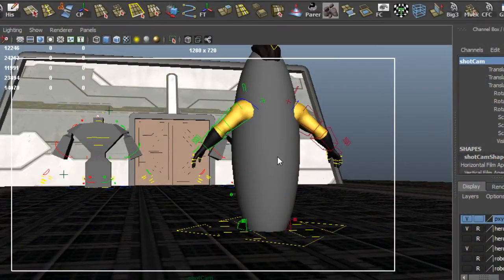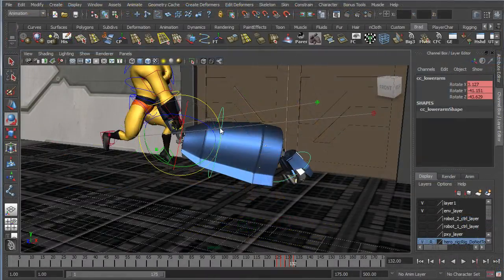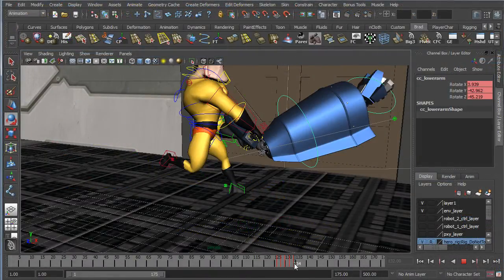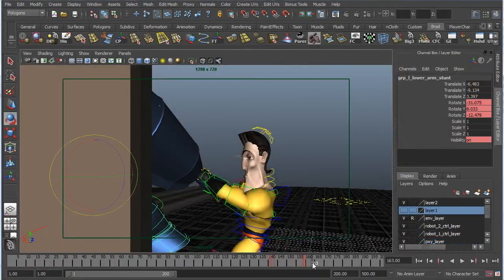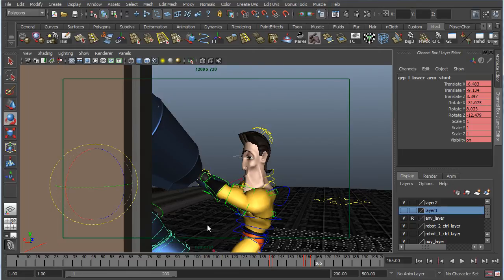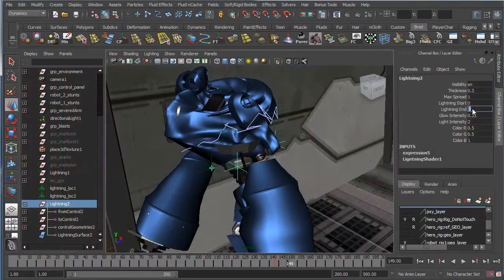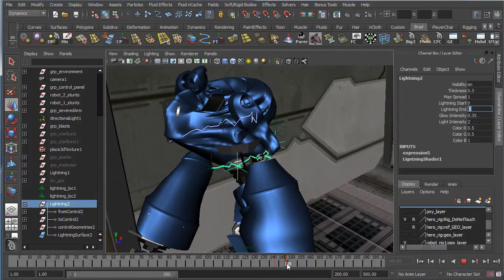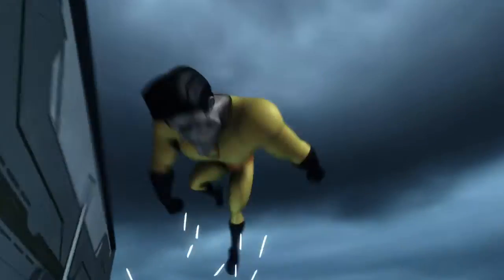New Maya Tutorial: Animating a Fight Scene in Maya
Watch Trailer Above!

Course Description on Animating a Fight Scene in Maya

In this Maya tutorial we will use animation and dynamics techniques to create a combat scene.

Throughout the lessons we will take a straight-ahead approach to animating a fight scene between three characters, using some basic techniques for establishing timing and camera angles before getting to work. Along the way, we will utilize the spontaneity the straight-ahead method allows in order to experiment with different narrative and choreographical choices for our scene.

Because combat scenes often involve the participants being damaged, we will explore different methods for simulating damage on our character rigs, using deformers like blend shapes as well as dynamic elements like particles and lightning effects.

By the end of this training, you'll be able to approach any scene requiring character interaction with the confidence to give yourself the freedom to explore different creative options while remaining true to the needs of the story.